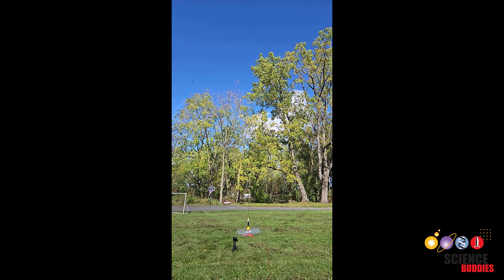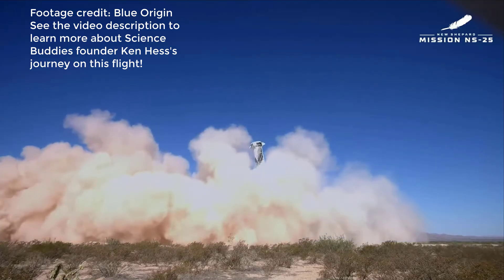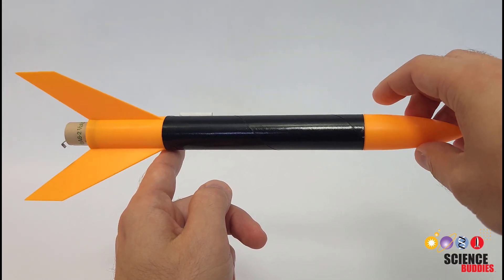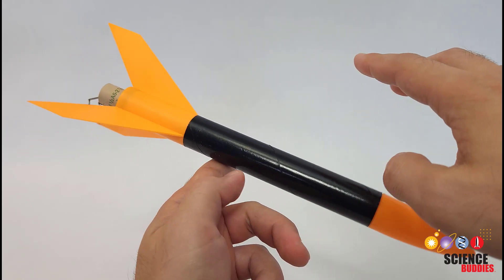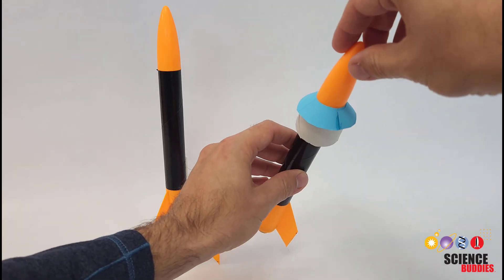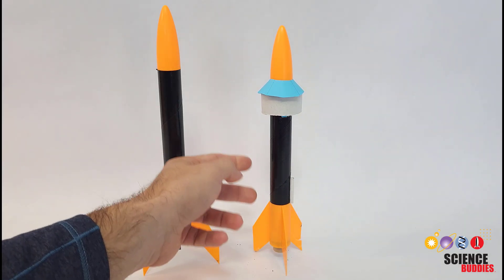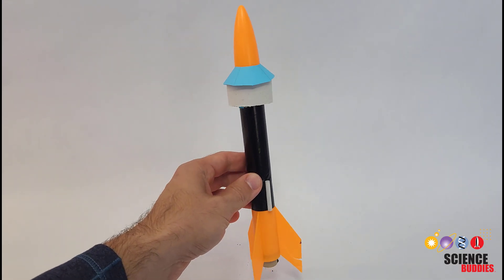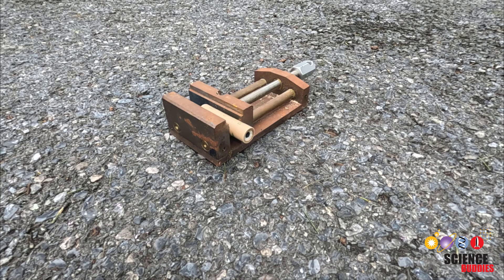Vertical Landing Model Rocket | Science Project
Modify a model rocket for a SpaceX or Blue Origin-style vertical landing in this fun science project!

Read all about Science Buddies founder Ken Hess's experience on Blue Origin's New Shepard NS-25 flight

0:00 introduction
1:04 center of mass
2:26 center of pressure
2:56 aerodynamic stability
3:54 string twirl test
4:49 rocket modifications
6:27 recovery system
6:56 used engines

Science Buddies also hosts a library of instructions for over 1,500 other hands-on science projects, lesson plans, and fun activities for K-12 parents, students, and teachers! to learn more.